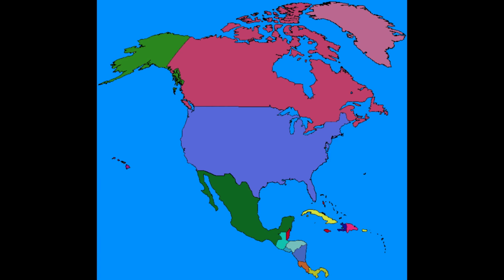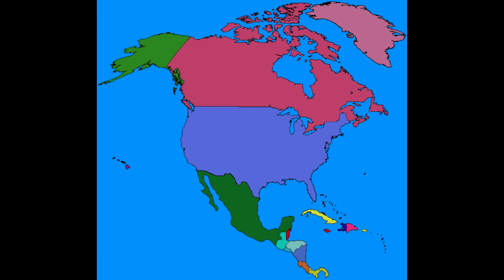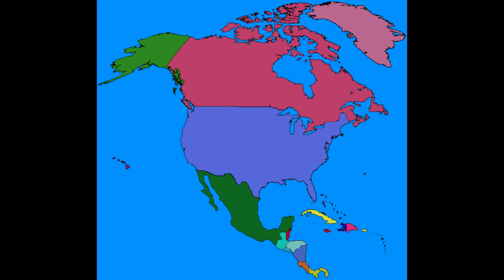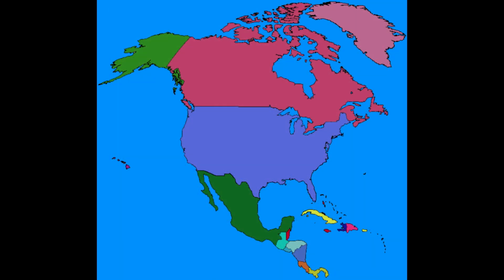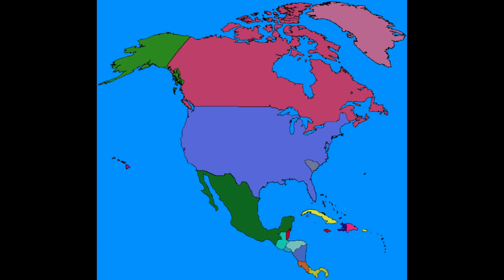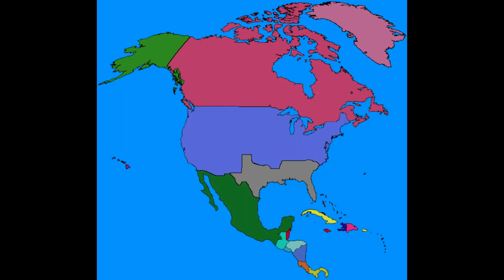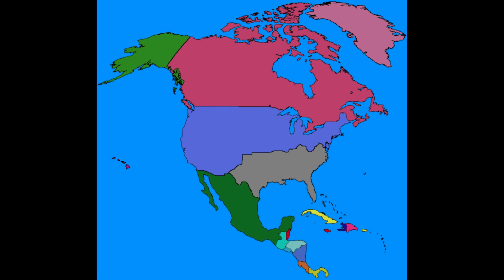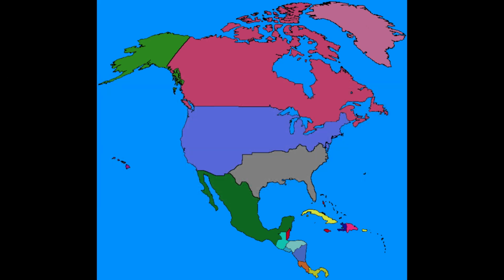What if the civil war was worse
sorry I am not good at saying names in this video